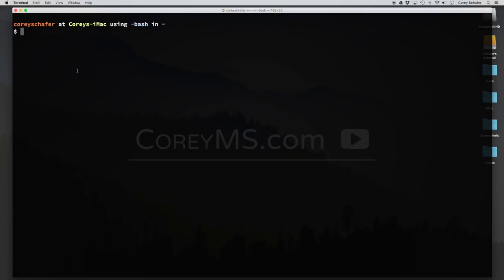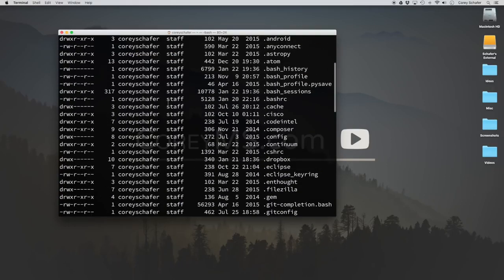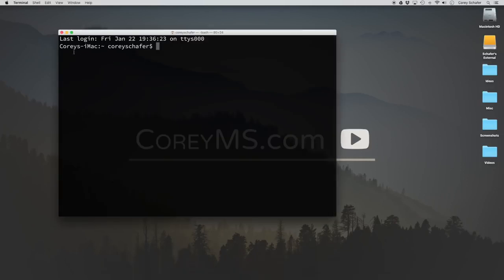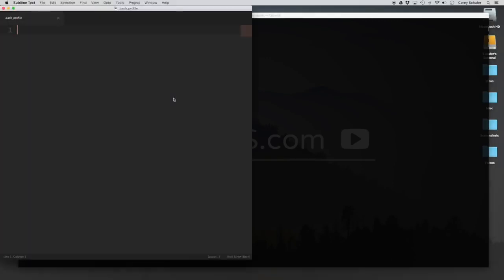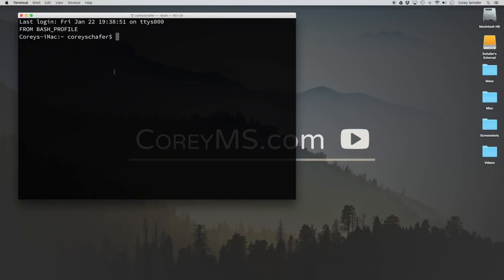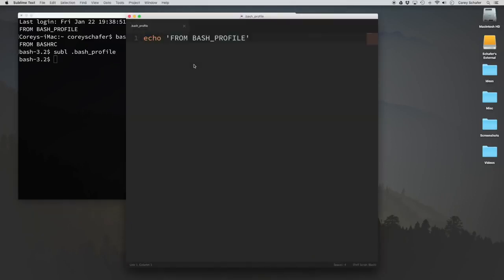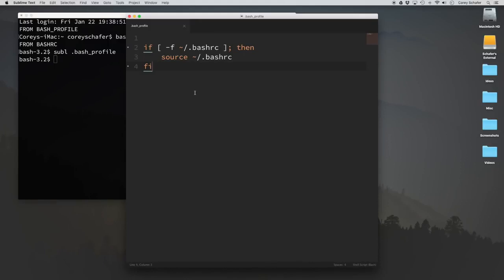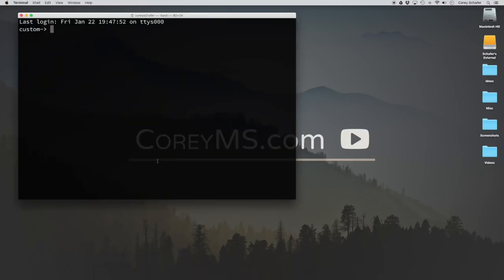Learning CLI Part 5 - Understanding .bash_profile and .bashrc files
In the video, we will be taking a look at how to customize our terminal with the .bashrc and .bash_profile files. What is the difference between these files and which one should you modify in order to customize your terminal? Let's find out.